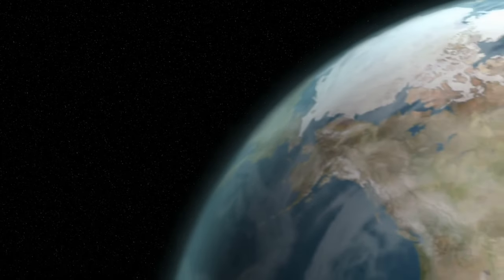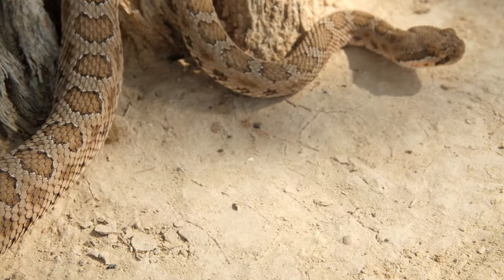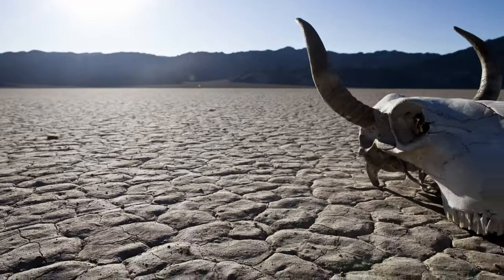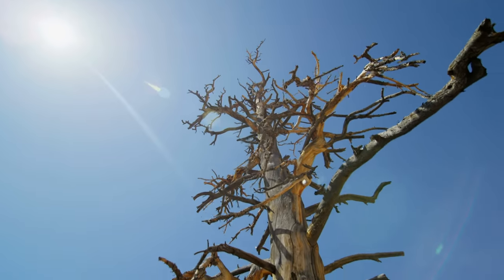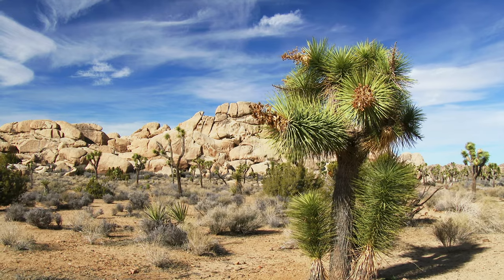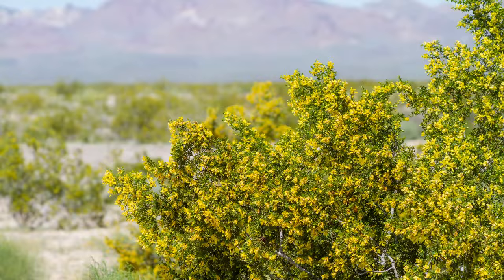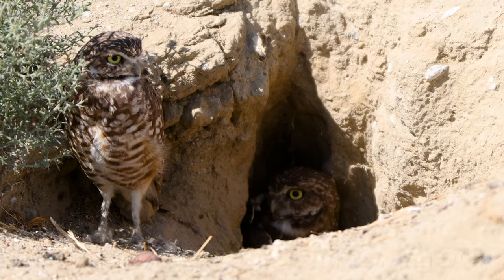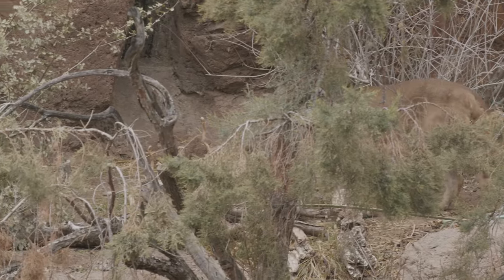Mojave Desert – Virtual Field Trip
Follow Halle on a virtual field trip to the Mojave Desert! Make sure you download the Mojave Desert worksheets from NGScience.com.

The Mojave Desert, a vast and sprawling expanse of arid land, stretches across the Southwestern United States, encompassing parts of California, Nevada, Utah, and Arizona. This unforgiving landscape, characterized by its extreme temperatures, minimal rainfall, and rugged terrain, is a testament to the resilience of life in the face of adversity. Despite its harsh conditions, the Mojave Desert is home to a surprisingly diverse array of flora and fauna, each uniquely adapted to survive in this unforgiving environment.

The Mojave Desert is defined by its rain-shadow location, which means that it lies in the lee of the Sierra Nevada mountain range, effectively blocking moisture from the Pacific Ocean and creating a region of extreme aridity. This lack of rainfall, combined with the desert's high temperatures, which can soar above 120°F (49°C) in the summer months, makes the Mojave the driest desert in North America. The scarcity of water has shaped the landscape, leaving behind a sea of sand dunes, rocky outcroppings, and barren plains that stretch as far as the eye can see.

Yet, amidst this seemingly inhospitable terrain, life finds a way to thrive. The Mojave Desert is believed to support an astonishing 1,750 to 2,000 species of plants, each uniquely adapted to cope with the desert's harsh conditions. Perhaps the most iconic of these plants is the Joshua tree, a species of yucca that is native only to the Mojave Desert. These twisted, spiky trees, which can grow up to 40 feet (12 meters) tall, have come to symbolize the tenacity and resilience of life in the desert.

The Joshua tree is not the only plant that has found a way to survive in the Mojave. The desert is also home to a wide variety of cacti, including the barrel cactus, which can store water in its thick, fleshy stems, and the beavertail cactus, which has flattened pads that help to minimize water loss through evaporation. Other plants, such as the desert marigold and the desert five-spot, have evolved to take advantage of the brief periods of rainfall that occur in the spring, quickly sprouting, flowering, and setting seed before the dry season returns.

The Mojave Desert is also home to a fascinating array of animal life, each species uniquely adapted to cope with the challenges of desert living. One of the most iconic animals of the Mojave is the desert tortoise, a gentle, slow-moving creature that can live up to 80 years in the wild. These tortoises have evolved a number of adaptations to help them survive in the desert, including the ability to store water in their bladders and to dig deep burrows to escape the heat of the day.

Other animals that call the Mojave home include the bighorn sheep, which are expertly adapted to navigating the steep, rocky terrain of the desert mountains, and the kit fox, a small, nocturnal predator that has evolved large ears to help dissipate heat and locate prey in the darkness. The desert is also home to a wide variety of reptiles, including the Mojave rattlesnake, which is one of the most venomous snakes in North America, and the chuckwalla, a large, herbivorous lizard that can grow up to 16 inches (40 cm) in length.

Despite the challenges of living in the Mojave Desert, humans have also found ways to make this harsh landscape their home. The desert has been inhabited by various indigenous peoples for thousands of years, including the Mojave, Chemehuevi, and Serrano tribes. These groups have developed intricate systems of knowledge and adaptation that have allowed them to thrive in the desert, using its limited resources to sustain their communities and cultures.

In more recent times, the Mojave Desert has become home to a number of large communities, including Las Vegas, Nevada, one of the fastest-growing cities in the United States. The city's growth has been fueled in part by the construction of the Hoover Dam, which has helped to harness the power of the Colorado River and provide water and electricity to the region. Other communities, such as Barstow and Lancaster in California, have grown up around the edges of the desert, serving as gateways to this unique and fascinating landscape.

Despite the increasing human presence in the Mojave Desert, much of the region remains a rugged and untamed wilderness. The desert is home to a number of protected areas, including the Mojave National Preserve, which encompasses over 1.6 million acres of pristine desert habitat. These areas provide vital refuge for the desert's many plant and animal species, as well as opportunities for recreation and scientific research.

The Mojave Desert is also a place of great beauty and mystery, with its sweeping vistas, otherworldly rock formations, and stunning night skies.